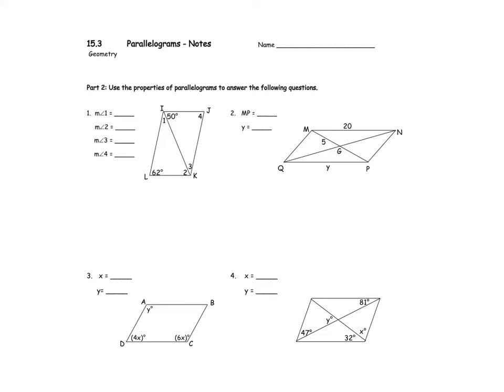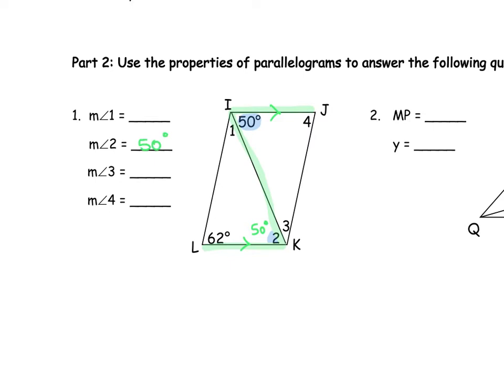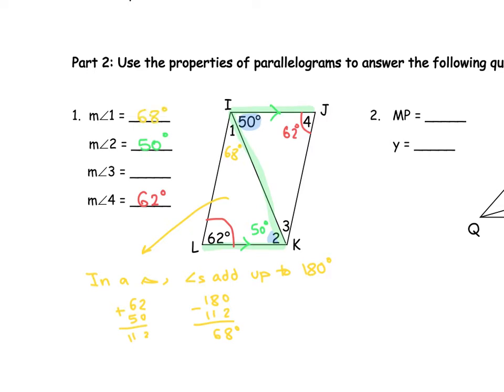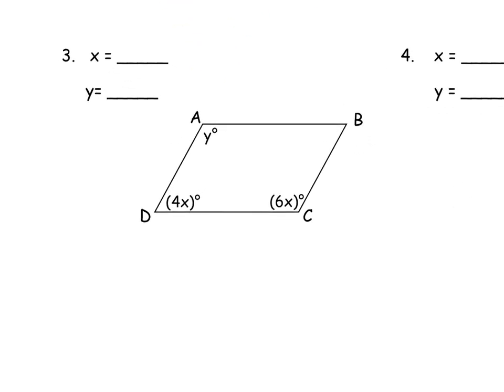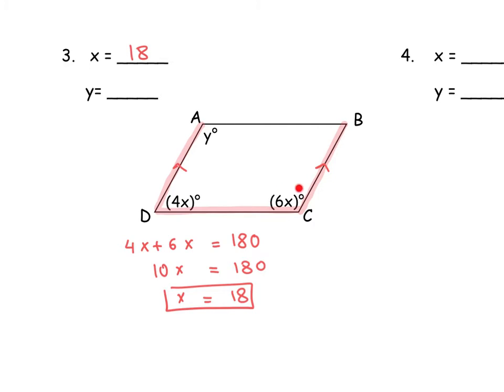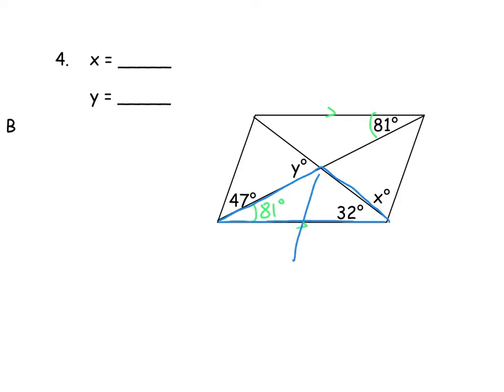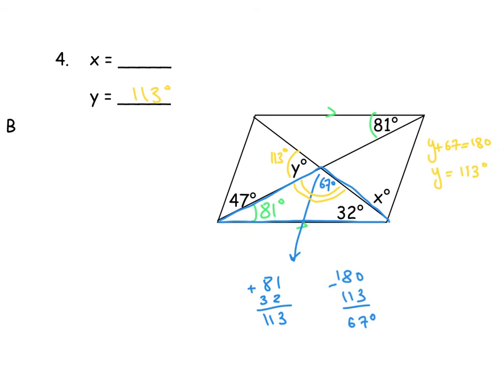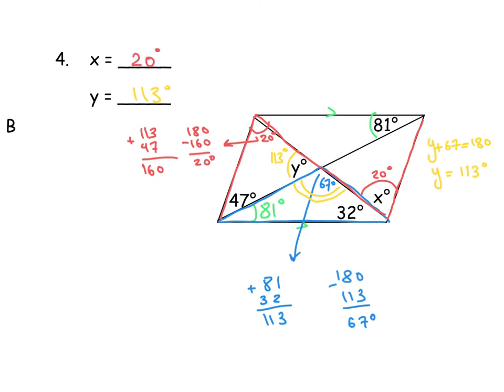15.3 Paralleogram Part 2